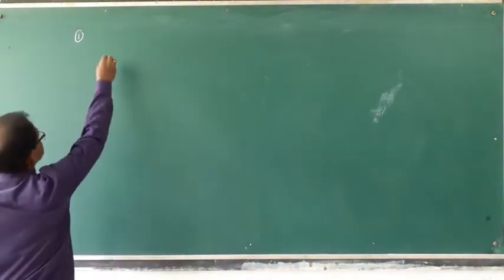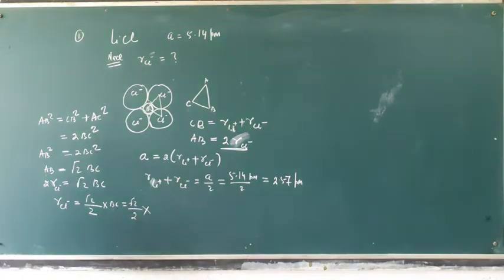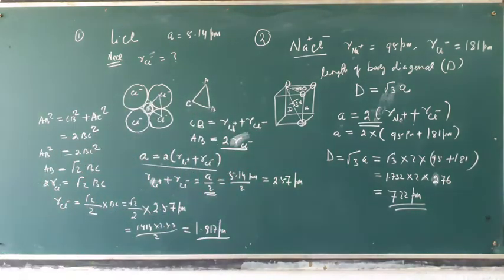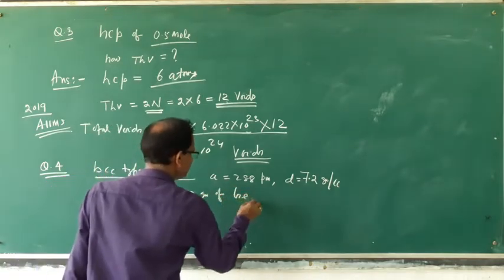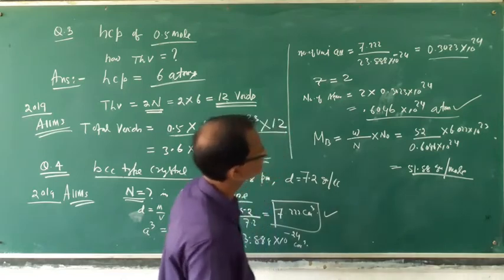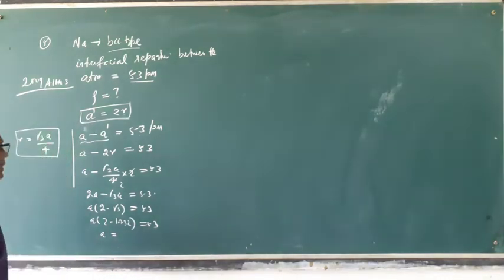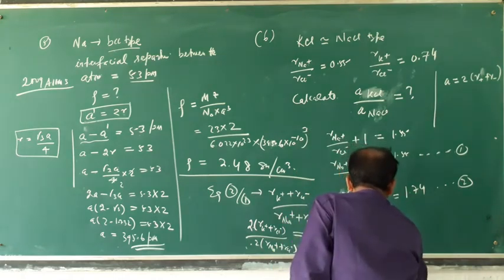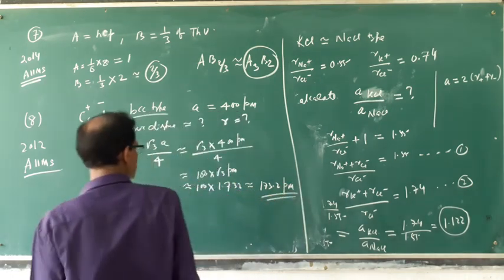SOLID STATE - part 2 : Numericals for JEE/NEET SPECIAL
Chemistry Lesson 54 : Numericals of SOLID STATE, JEE/NEET Previous years questions solved